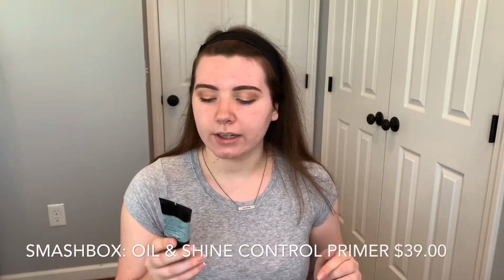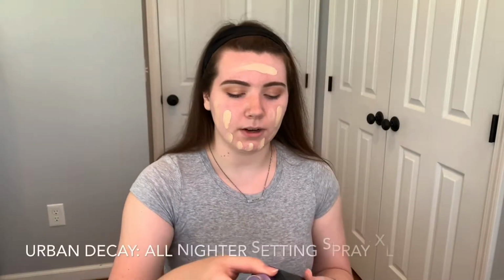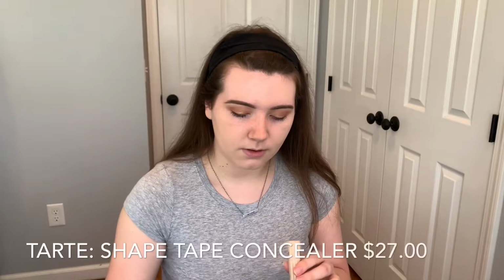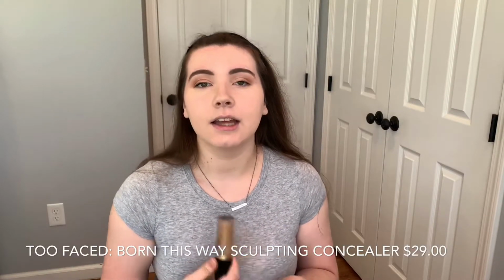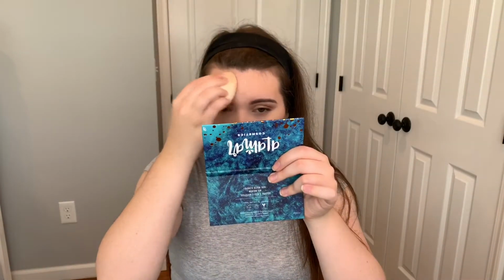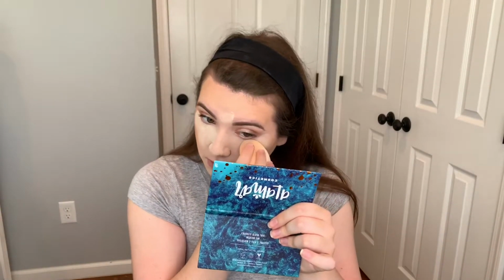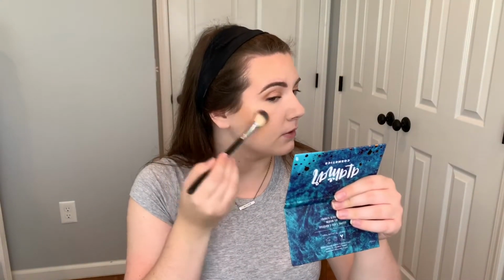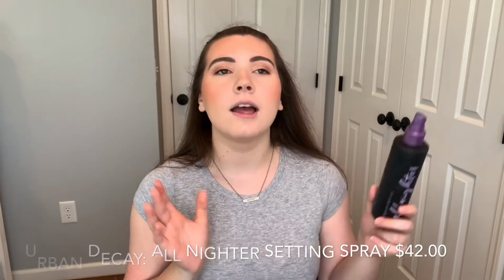My Long Lasting Foundation Routine For Oily Skin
Hey guys, today I wanted to show you my tips and tricks on how to make your makeup last longer. I do this routine for special occasions, if it’s super hot, or if I just want my makeup to last throughout the day. I hope you guys enjoyed this video and let me know your tricks on how you make your makeup last.

Products Mentioned:
• Too Faced: Hangover Replenishing Face Primer

• Milk Makeup: Hydro Grip Primer

• Smashbox: Oil & Shine Control Primer

• Fenty Beauty: Pro Filt’r Soft Matte Foundation

• Dose Of Colors: Meet Your Hue Foundation

• Tarte: Shape Tape Concealer

• Too Faced: Born This Way Multi Use Sculpting Concealer

• Laura Mercier: Translucent Loose Setting Powder

• Fenty Beauty: Pro Filt’r Instant Retouch Setting Powder

• Urban Decay: All Nighter Setting Spray

• Alamar Cosmetics: Colorete Blush Trio (I cant find this product on the website anymore)

• Natasha Denona: Super Glow Highlighter

• Mac: Half Red Lip Liner

• Smashbox: Always On Cream To Matte Lipstick in Hoops